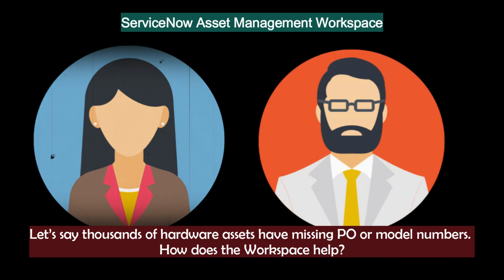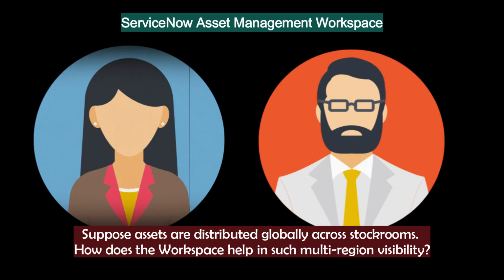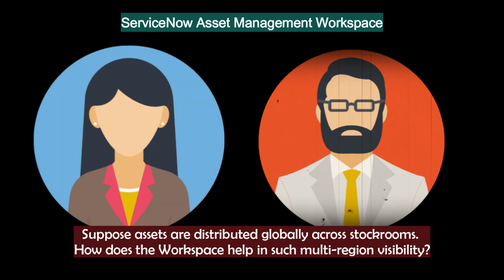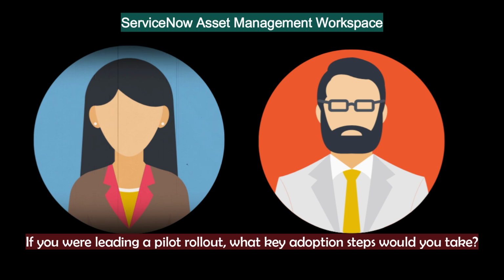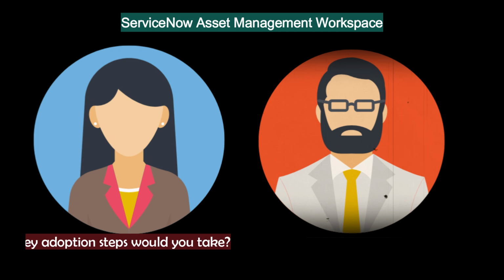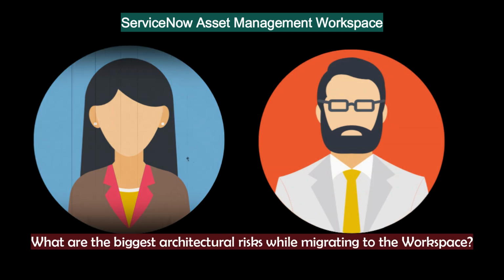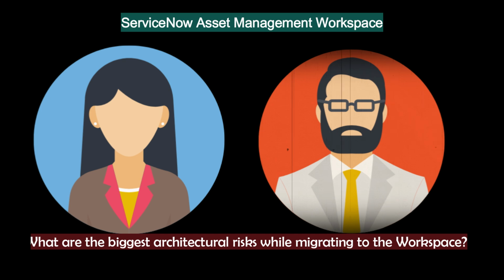What Is ServiceNow Asset Management Workspace 2025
2. Practical approach to Switch into ServiceNow

3. How to start a ServiceNow Career as a fresher

4.